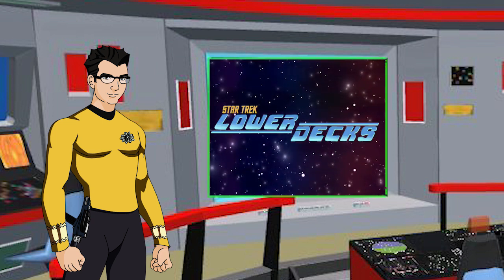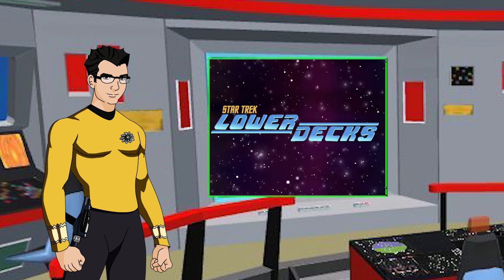Star Trek: Lower Decks - Trailer - Review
This is what I thought of the Trailer for the new Star Trek Animated series Lower Decks and what I think the series will be like.